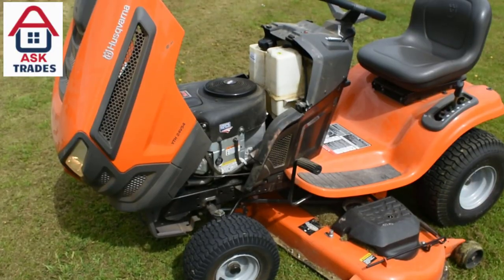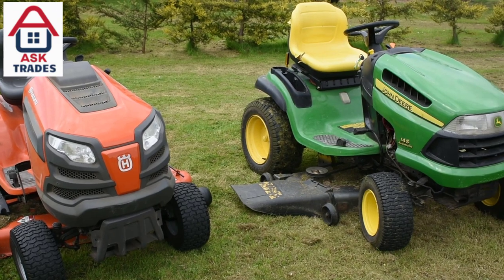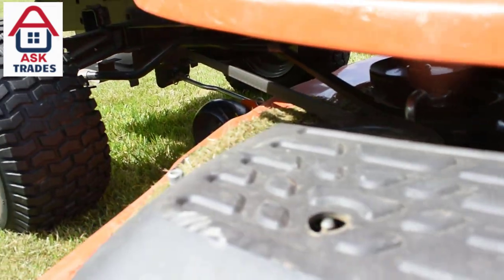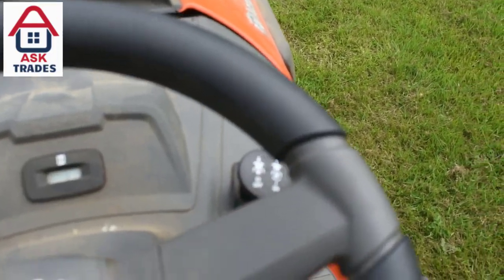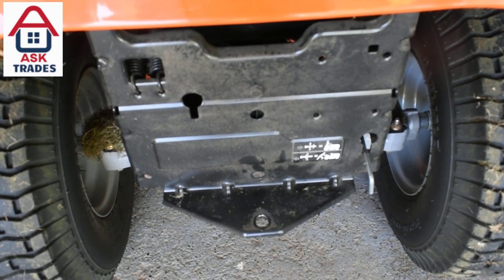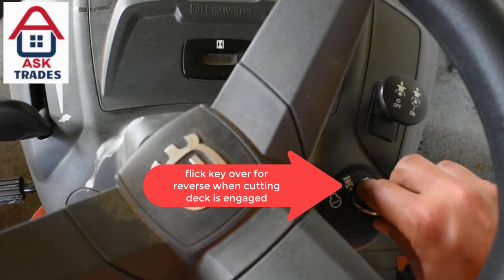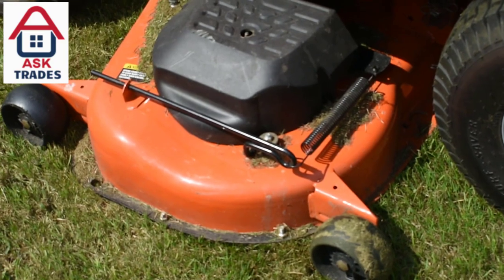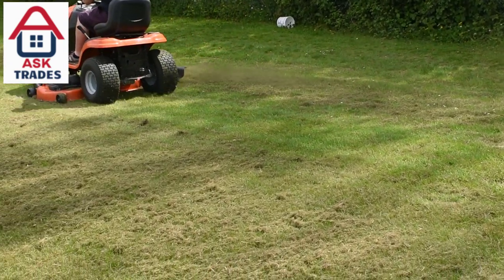Husqvarna YTH24V54 vs John deere 145 Ride On Mower- The best value?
Husqvarna YTH54V24 Ride On Mower. Owned it for nearly a year. A long term review and in depth tour of the mower to see if this Husqavarna lives up to it's name and repuation.